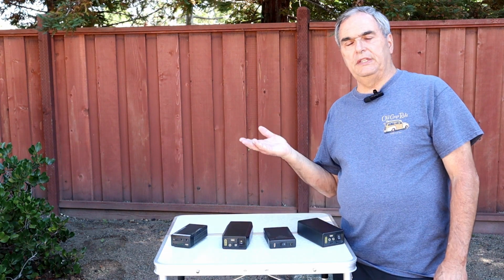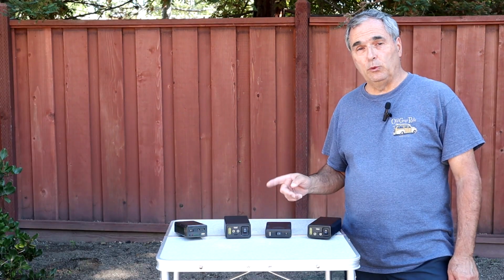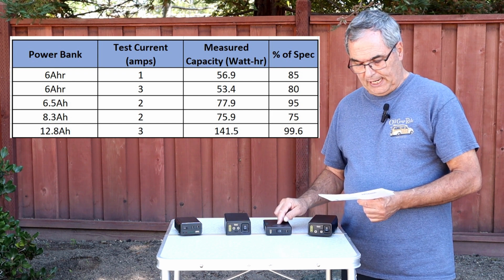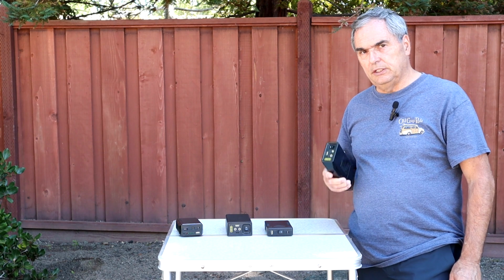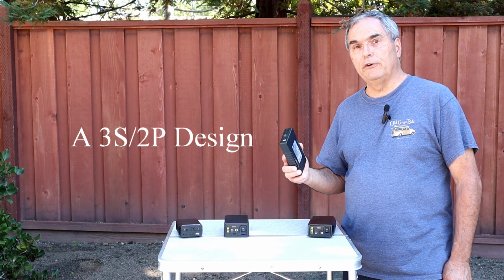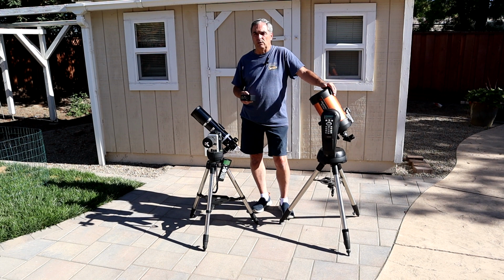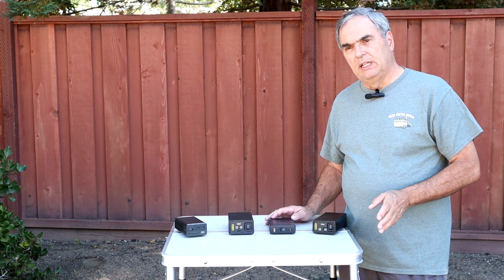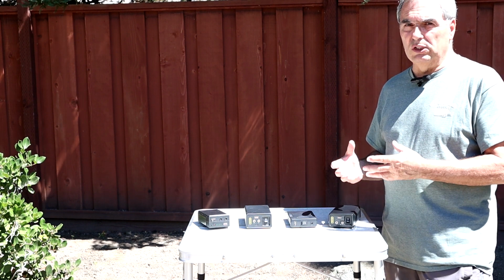These Talent Cell 12V Batteries are not Really 12V Batteries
Did you know that many power banks sold as 12V actually do not output 12V once a load is applied? Yes, the DC output will almost instantly drop below 12V as a load is applied. The voltage on 3 different Talent Cell power banks I tested dropped below 11V after only 30% of the rated capacity was used and continued to drop below 10.5V with over 35% of the rated capacity remaining. Find out why the design for these so called 12V power banks from Talent Cell and other manufacturers does not actually match the typical 12V battery discharge curve. What impact does this have on some typical astronomy equipment? See which power banks will support 12V for over 90% of the discharge curve.

Talent Cell Amazon Store
Talent Cell 6.5Ah 83.2Wh LiFePO4 power bank
TalentCell 6Ah 76.8Wh LiFePO4 powerbank with LCD power display
Talent Cell 12.8V 12Ah 153.6Wh LiFePO4 battery
Talent Cell 24V/12V 156Wh battery
Talent Cell 6Ah NMC power bank
Talent Cell 8.3Ah 100 Wh NMC power bank
Talent Cell 12.8Ah142Wh NMC power bank

OMNI Ultimate Power Bank
OMNI Store

Jackery Amazon Store
Li Time Amazon Store